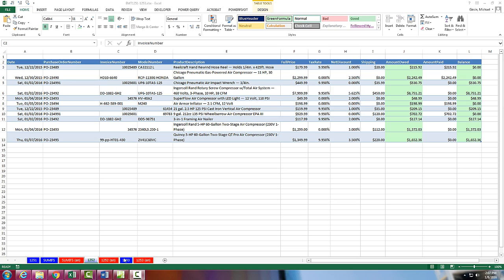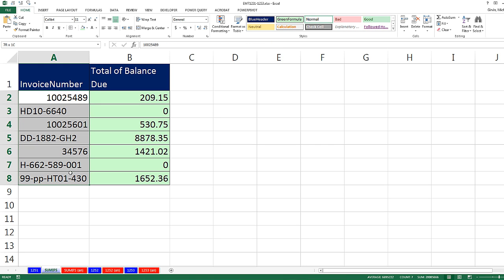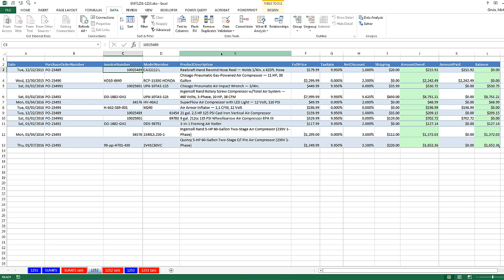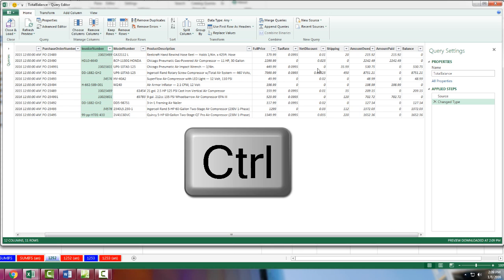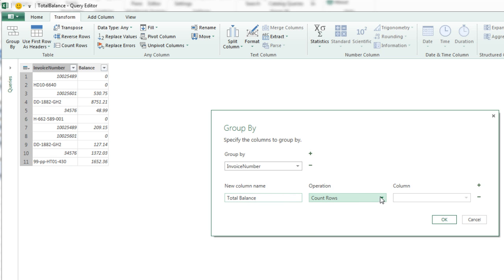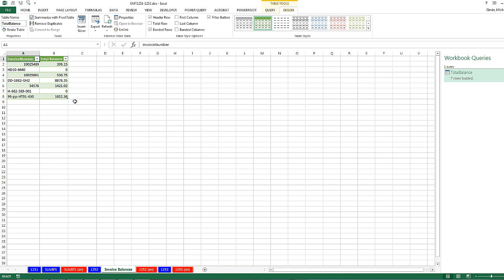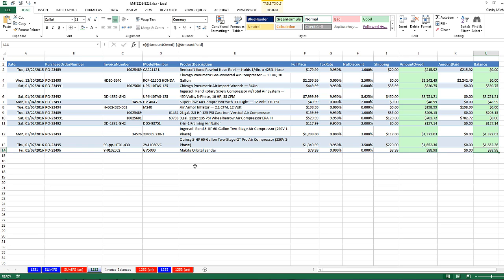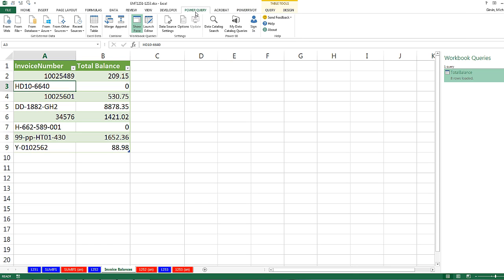Excel Magic Trick 1252: Power Query To Create Unique List of Invoice Numbers with Balances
From An Excel Table that stores Invoice data with line item data for invoices (duplicate invoice numbers in the Invoice Field (Column), learn how to use Power Query to create a Unique List of Invoice Numbers with Balances. See that the output from Power Query is dynamic and so updating the list when new invoices is dynamic.
Also see these videos:
Excel Magic Trick 1249: Build Database with Excel 2016 Table feature & VLOOKUP to Get Invoice Detail
Excel Magic Trick 1251: SUMIFS & Table Formula Nomenclature (Structured References) to Add Invoices